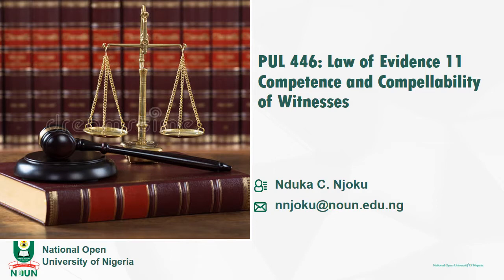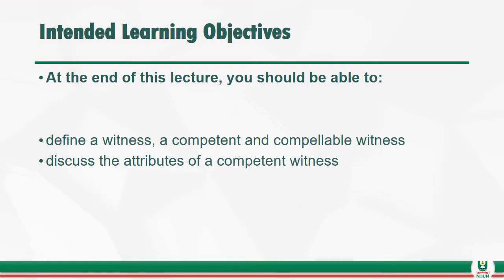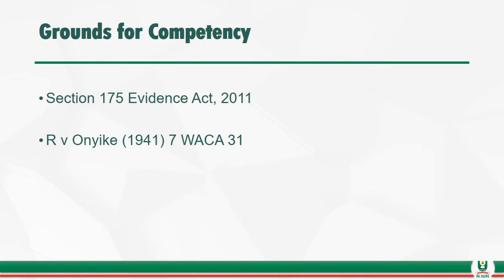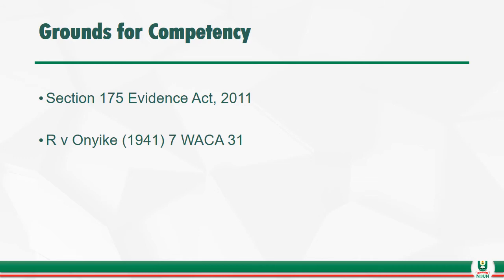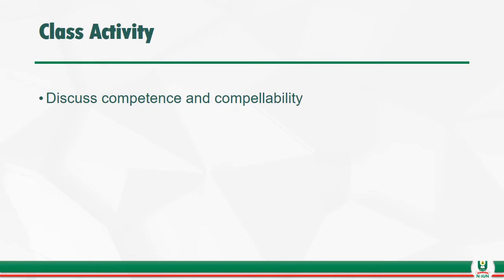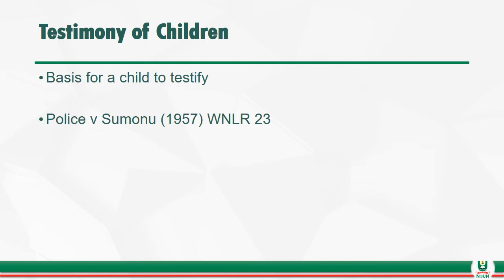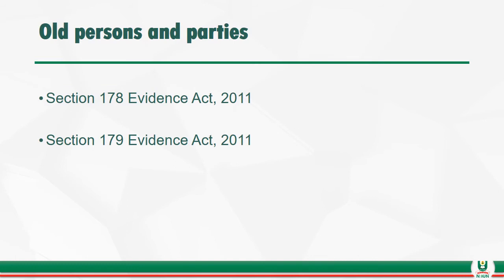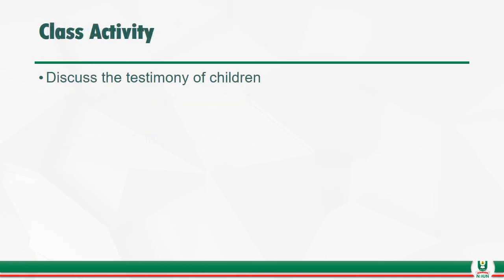Topic 6 Competence and Compellability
This video discusses Competence and Compellability of witnesses.